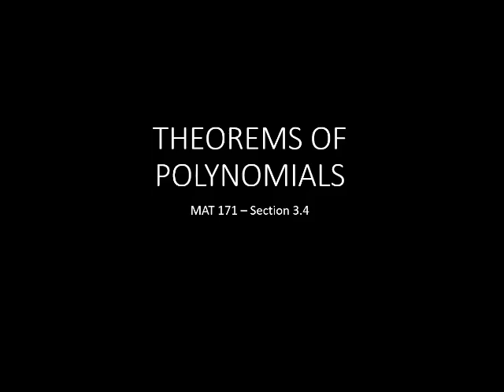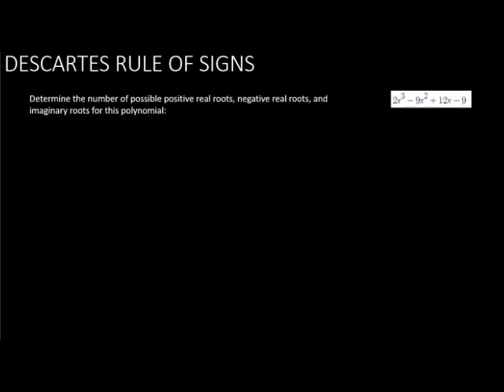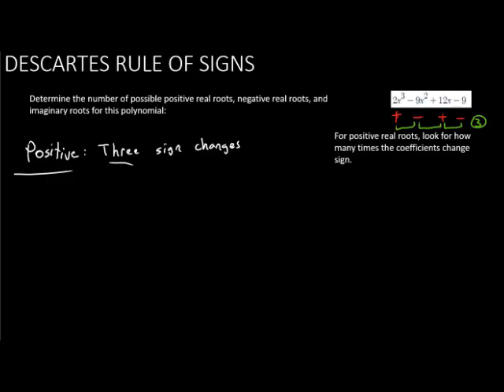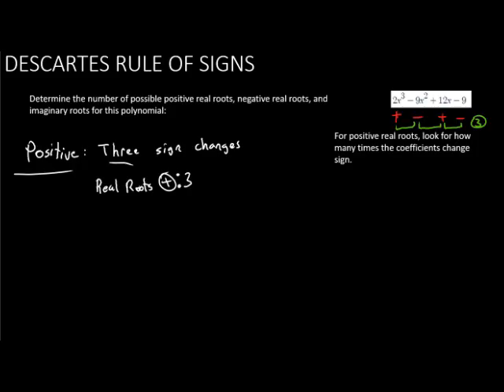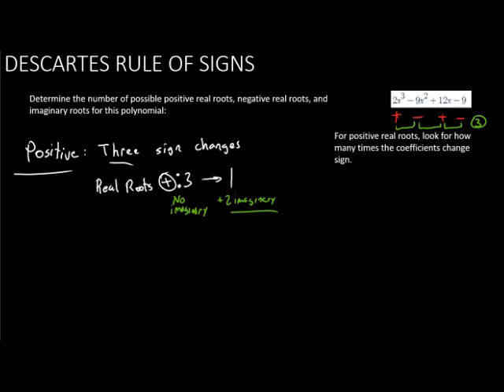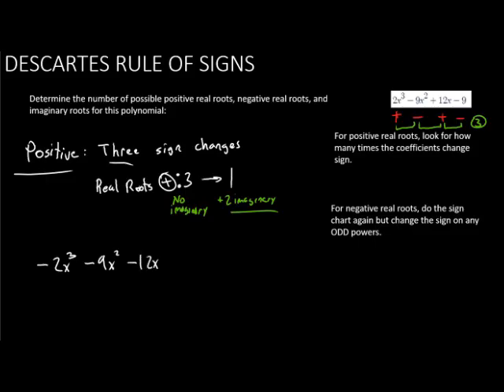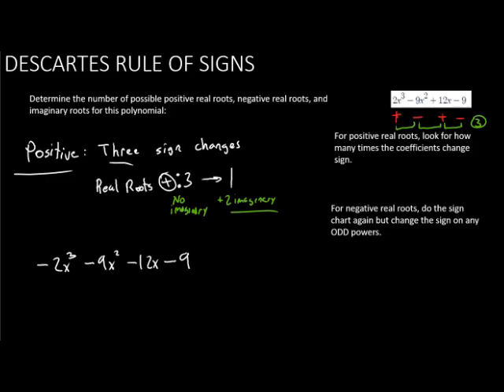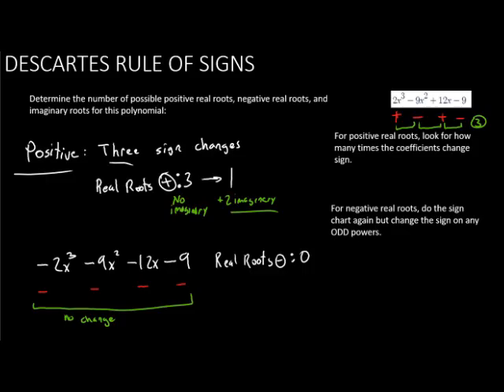MAT 171 section 3-4 part 1 Descartes Rule of Signs